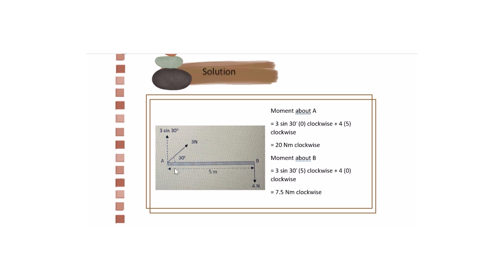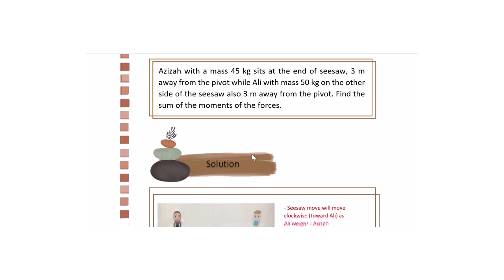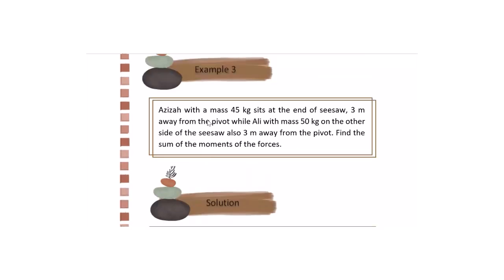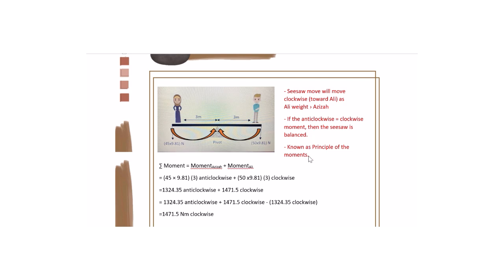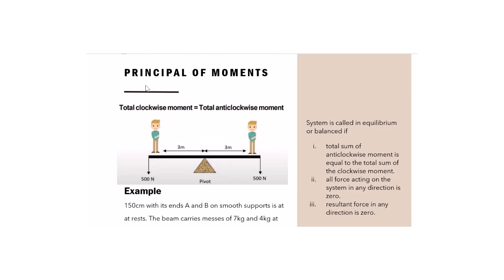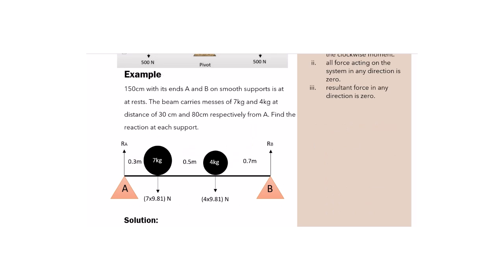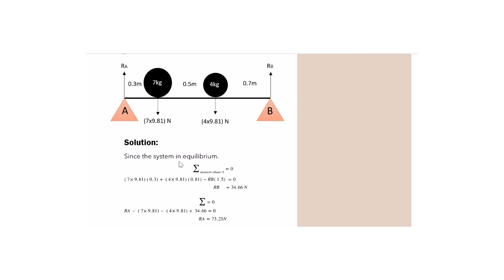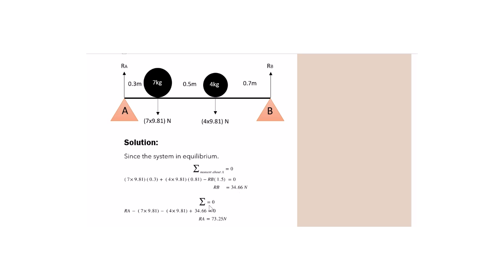Moment of Force and Equilibrium